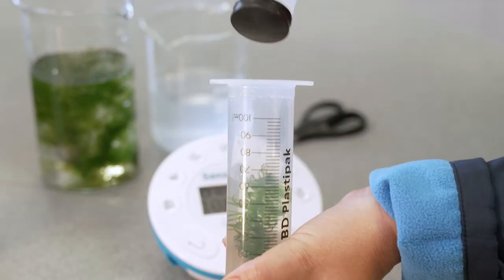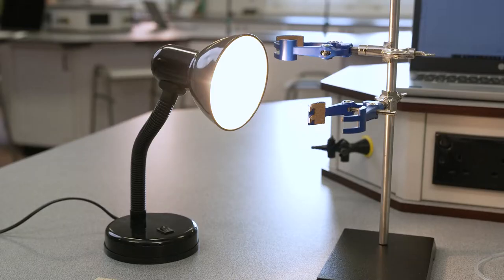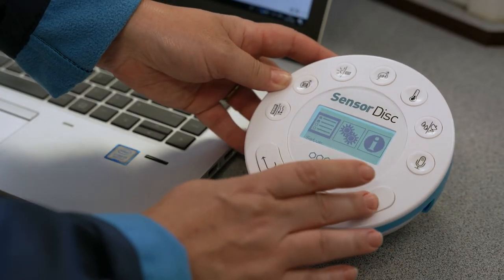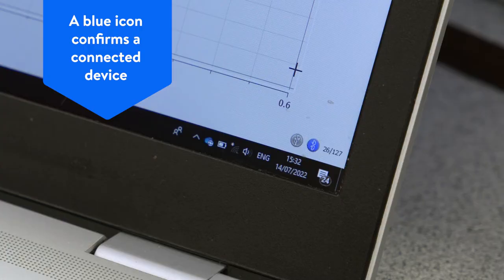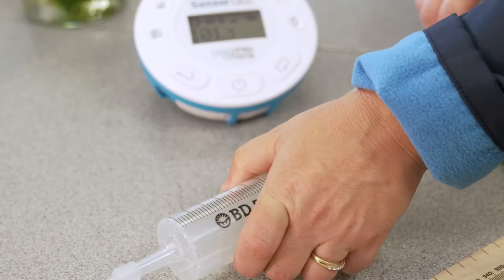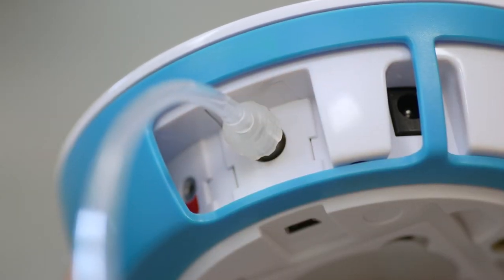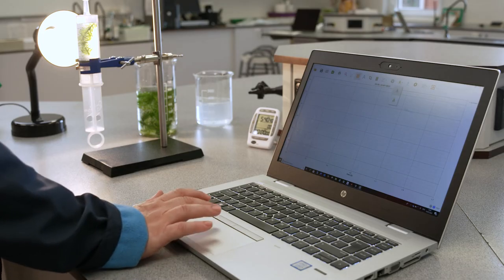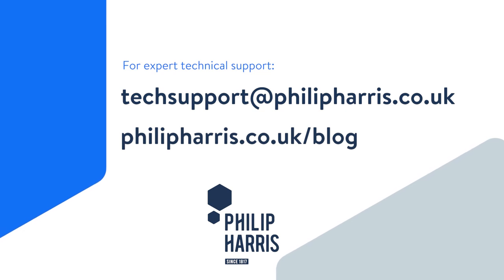GCSE Biology required practical Photosynthesis using SensorDisc™ Datalogger | Philip Harris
Light intensity and photosynthesis

Investigate the effect of light intensity on the rate of photosynthesis using an aquatic organism such as pondweed.

Students are required to investigate the rate of photosynthesis by measuring the amount of oxygen produced by an aquatic pondweed within a given time.  Here it is done using a datalogger such as SensorDisc™.